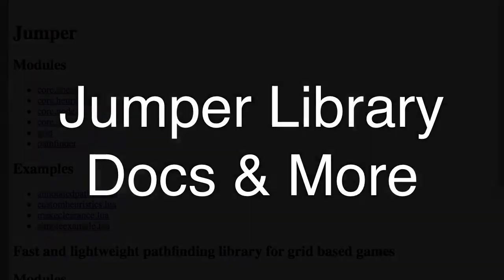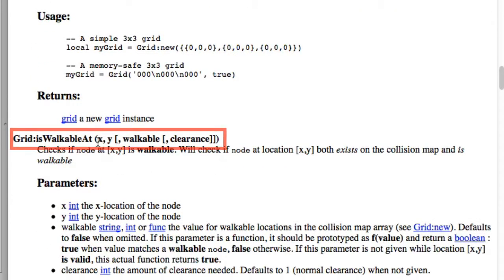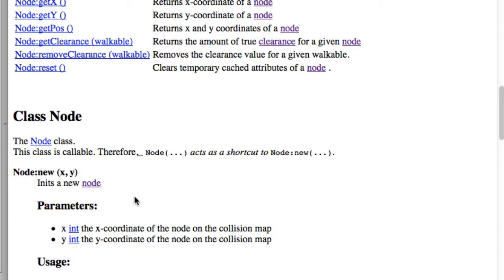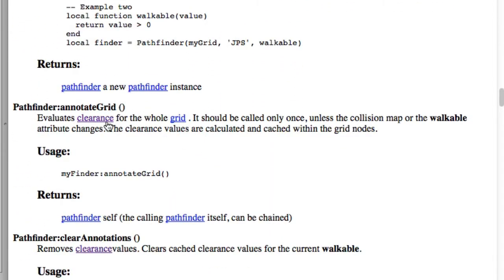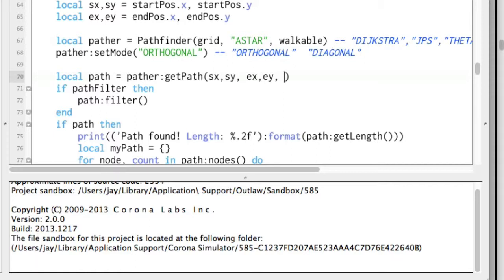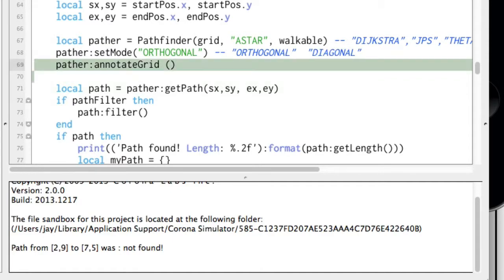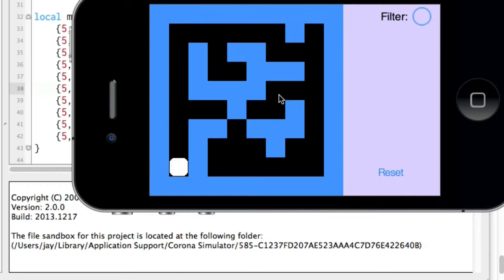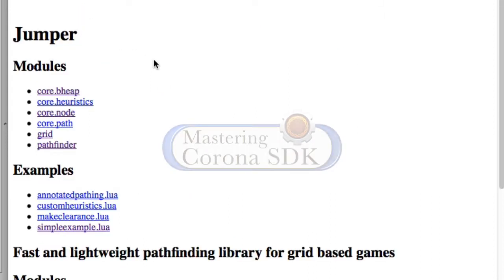Cool Stuff in the Jumper Docs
Here's one of the tutorial videos from the pathfinding mini-course using the Jumper lib with Corona SDK.

Even if you don't get the course you can download Jumper and this info will help you make better use of the library.